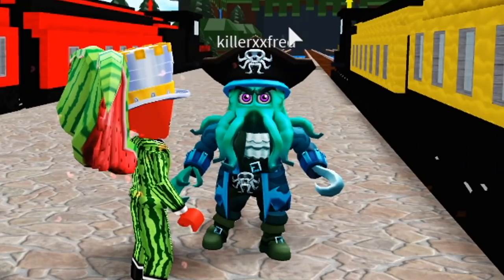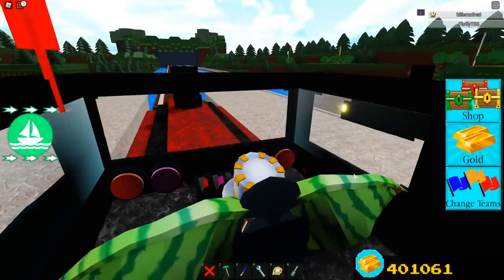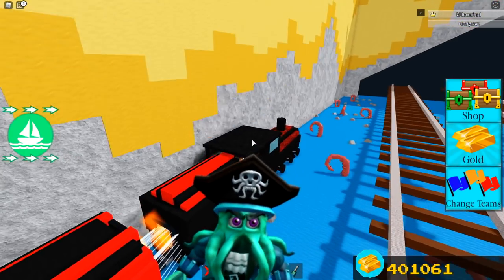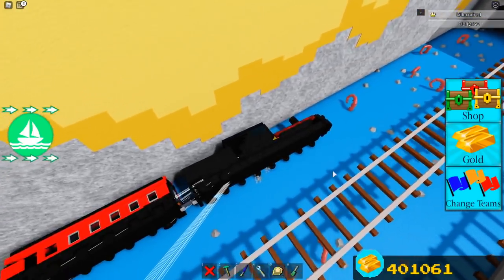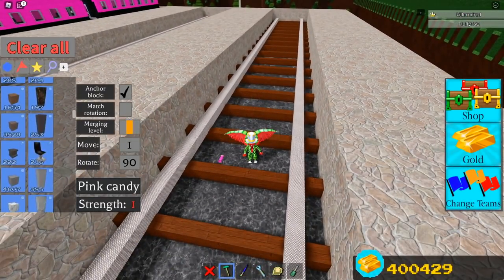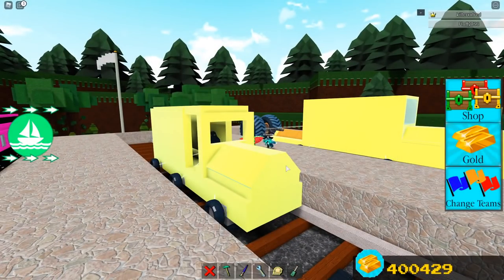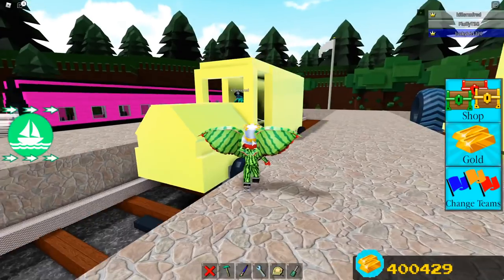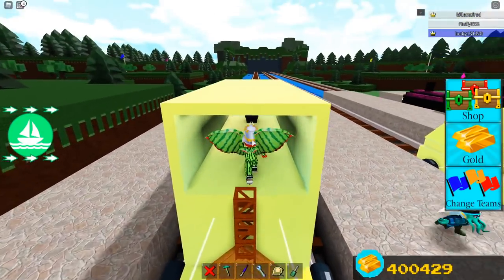We Made A Train TO THE END Using The New Screwdriver tool!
yeah! its true! the new tools and a train to the end is epic!